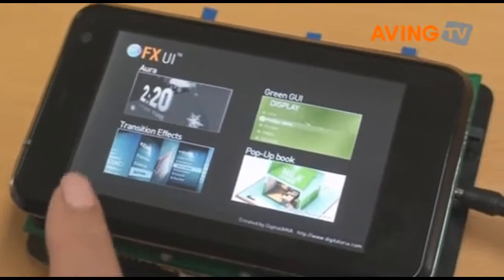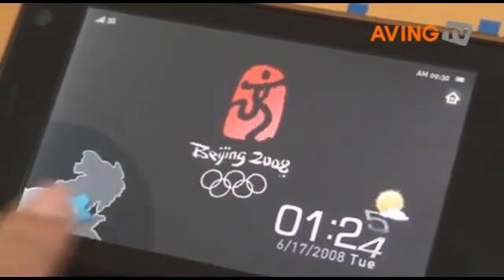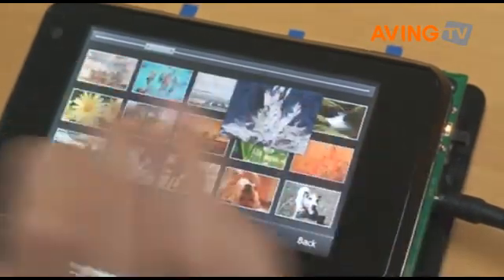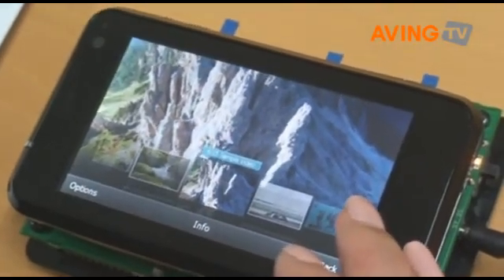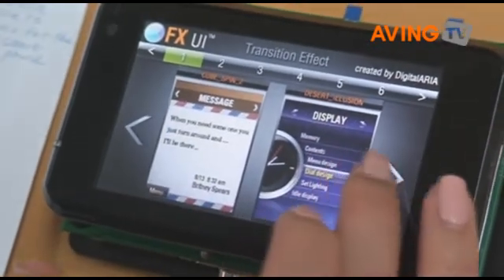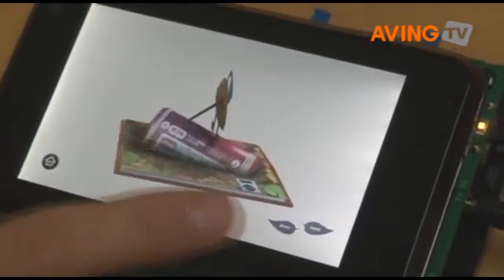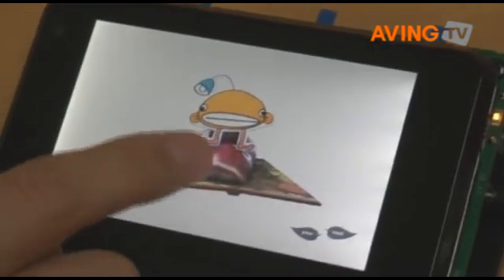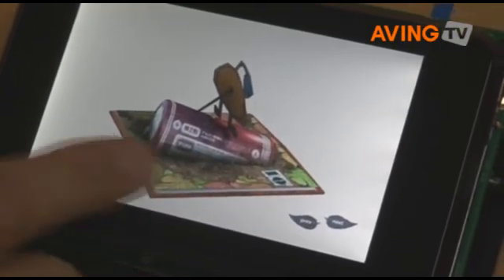Digital Aria, 3D GUI Application based FX UI